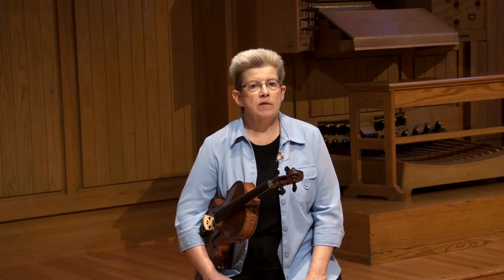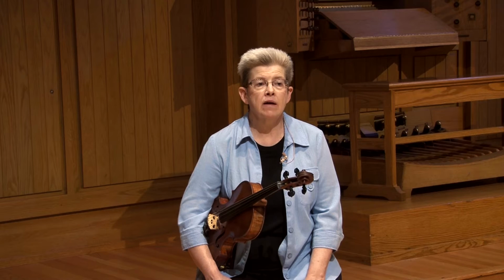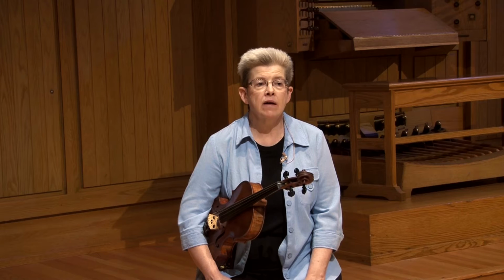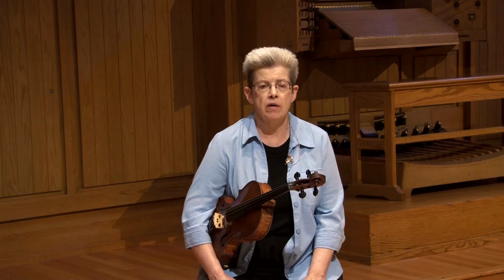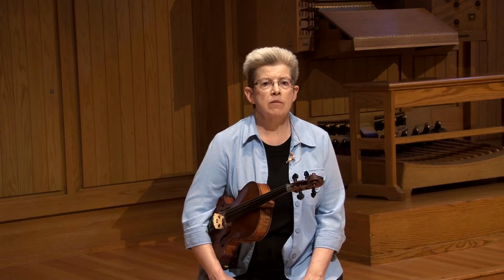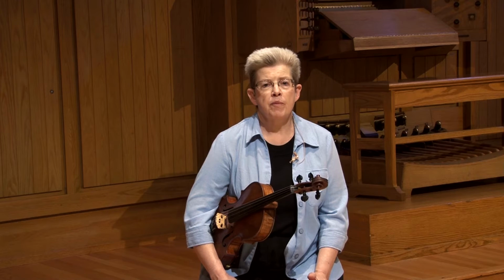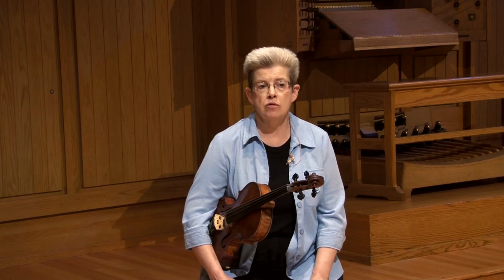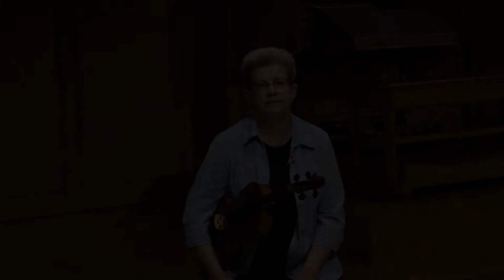2015 Colorado All-State Audition Instructional Video - Viola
Colorado State University professor of viola, Margaret Miller, performs and discusses ways to prepare for this year's 2015 Colorado All-State Orchestra viola audition.

Performance of Scales: 1:44
Performance of Mozart: 7:12 & 9:07
Performance of Brahms: 10:47

If you would like to learn more about the music school at Colorado State University, visit us